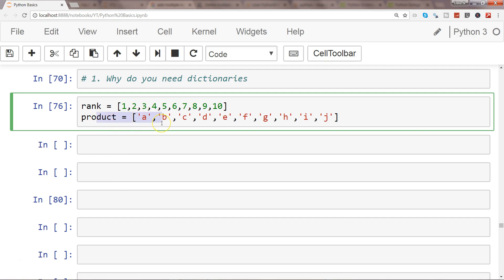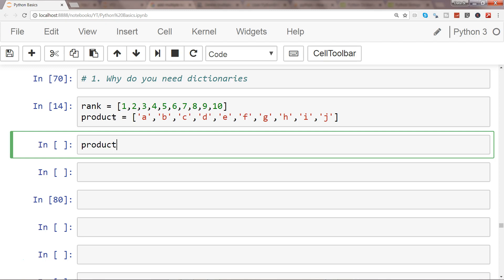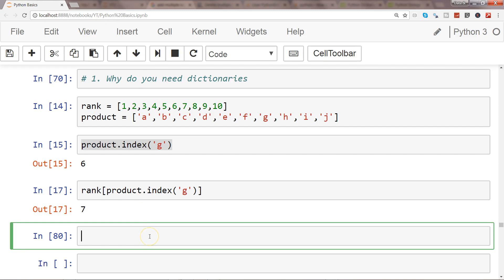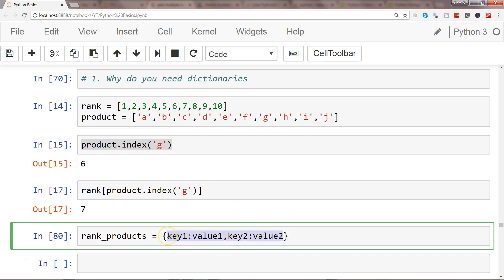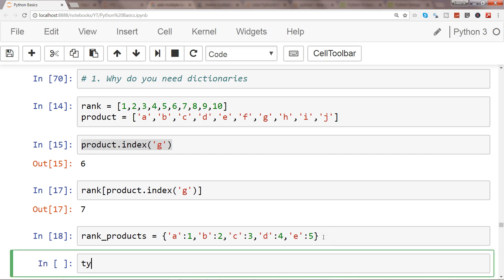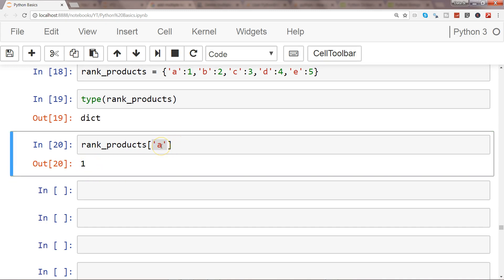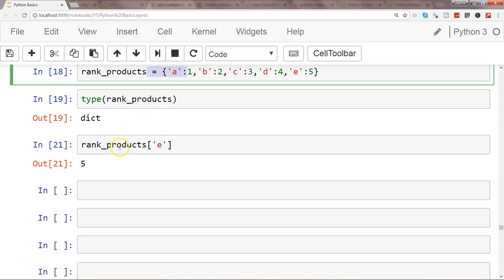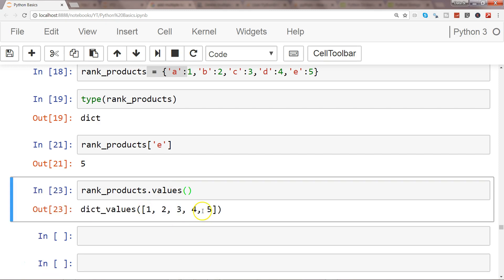Python Dictionaries Tutorial 6 | How and why to create python dictionaries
Python Tutorial  - Dictionaries | How and why to create python dictionaries